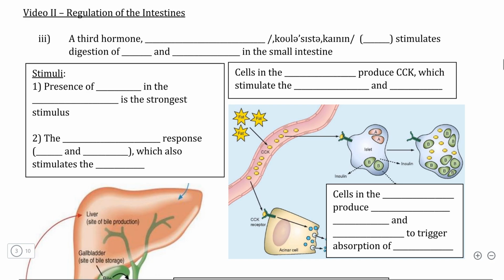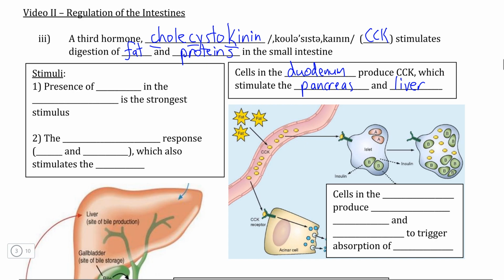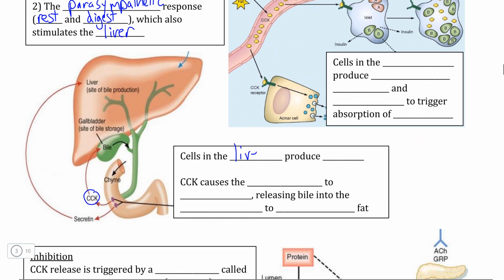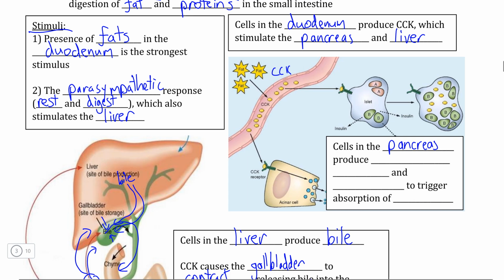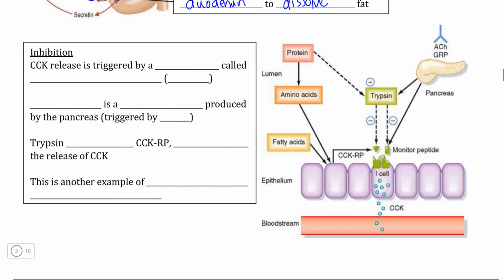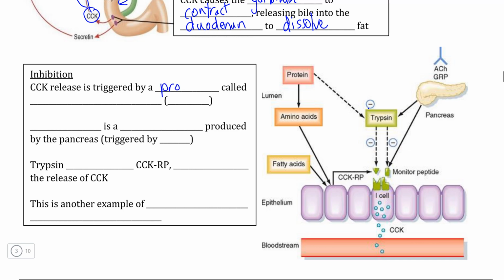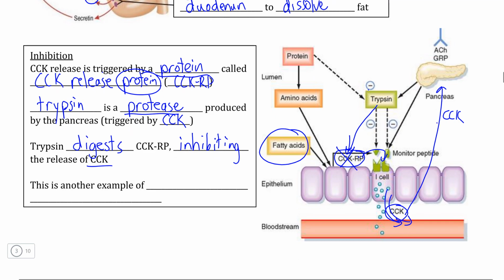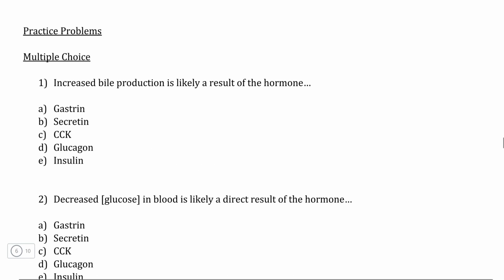Digestive System VI, Video III - CCK - Regulation of the Duodenum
Instructional video focused on the stimulus, effects, and inhibition of CCK, the regulatory hormone that regulates digestion in the duodenum.